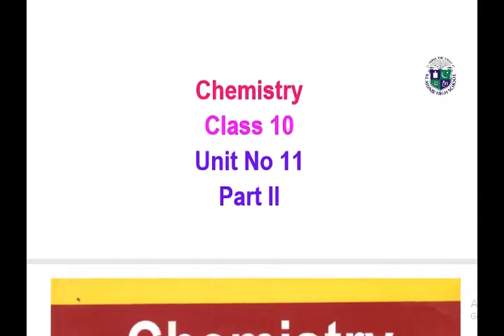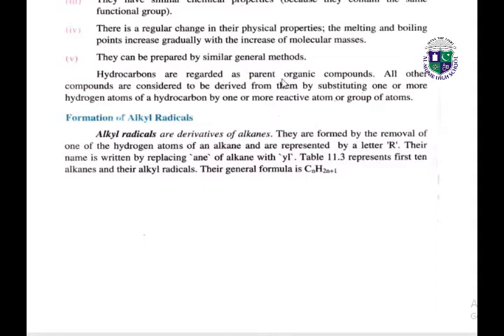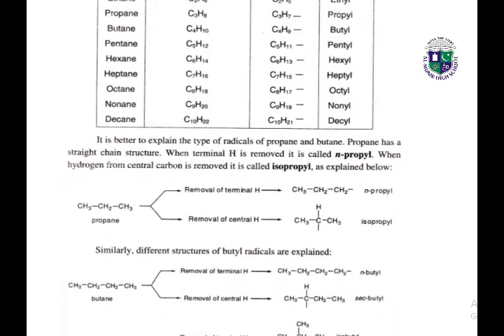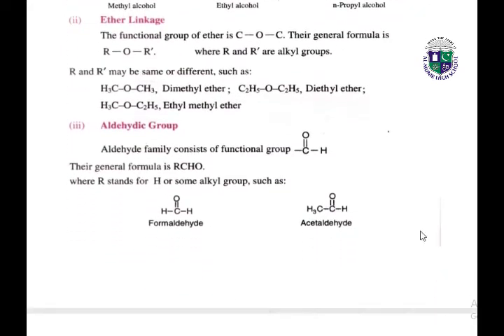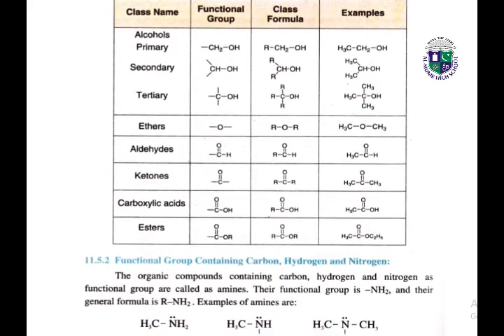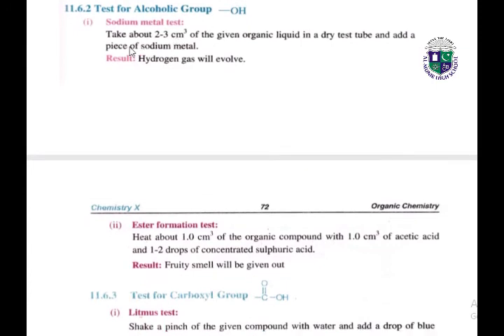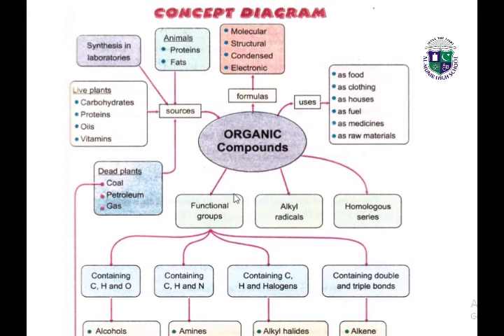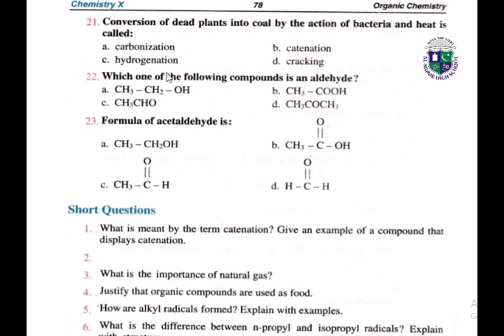Class 10 Chemistry Unit no. 11 (Part-ll)